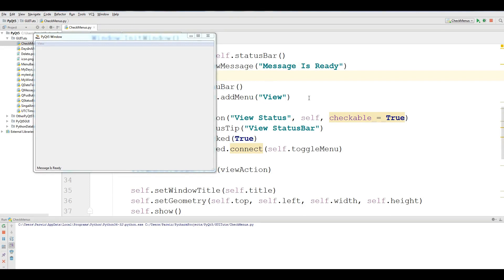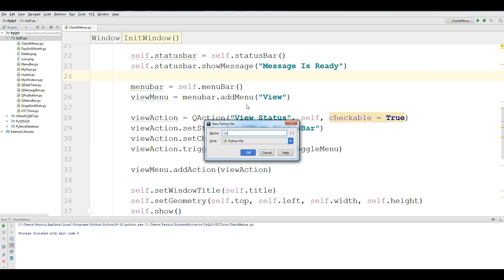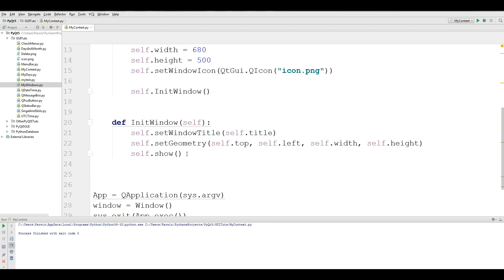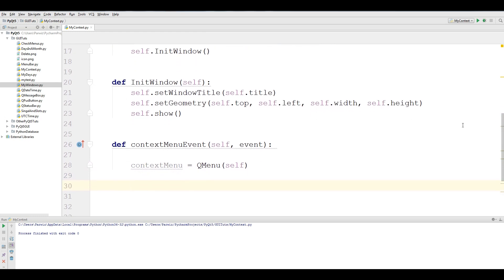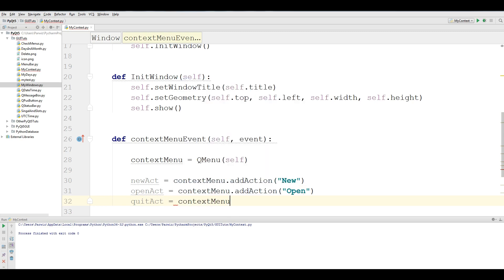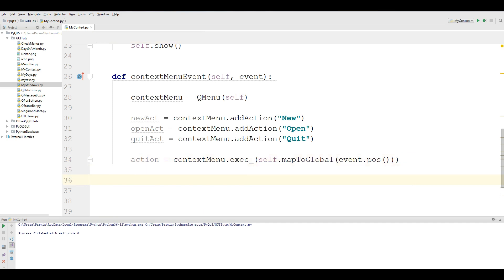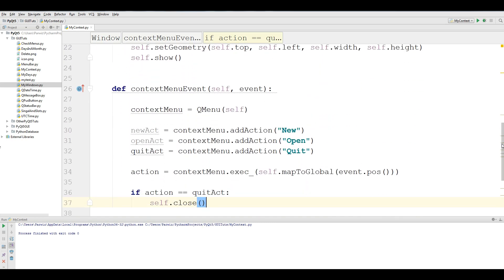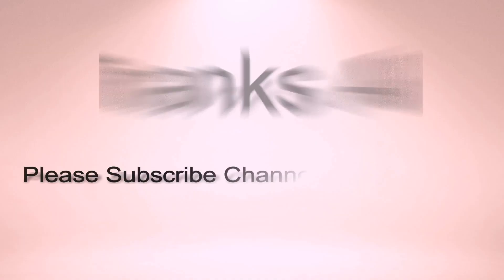13 PyQt5 ContextMenu Python GUI Programming With PyQt5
What Is Context menu?

A context menu, also called a popup menu, is a list of commands that appears under some context